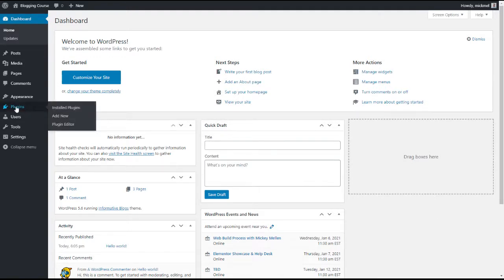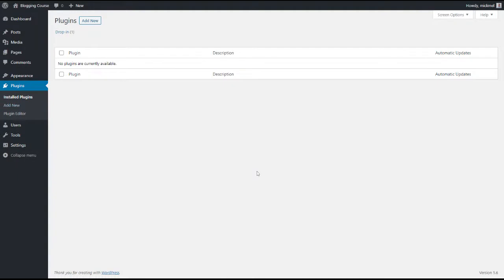Getting your blog off the ground: Plugins: What is a plugin?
Lesson 10/20 in our free course about getting your blog off the ground.

This video is an overview of what plugins are and why you might want to use some on your site.